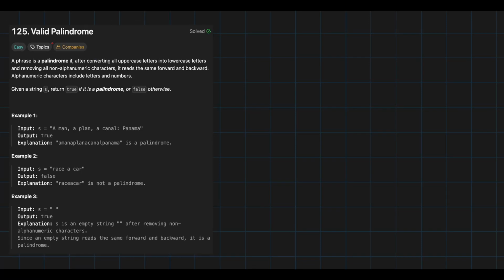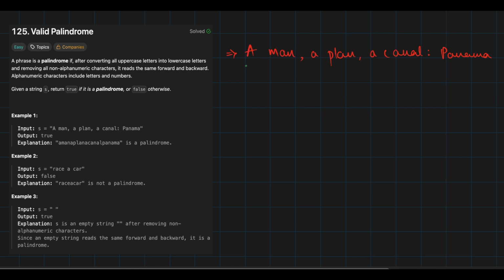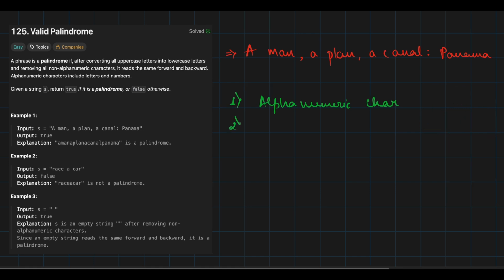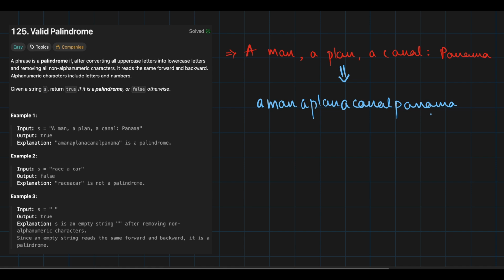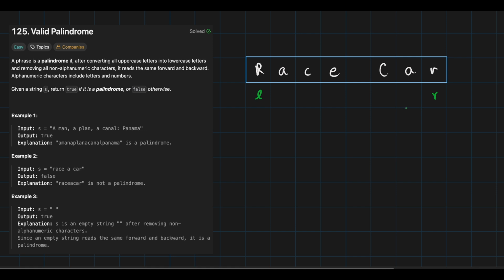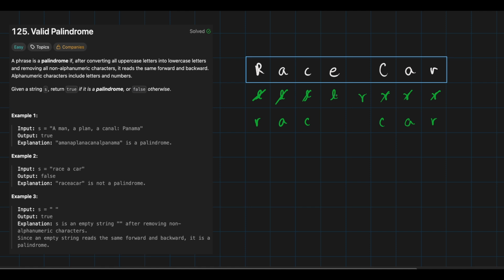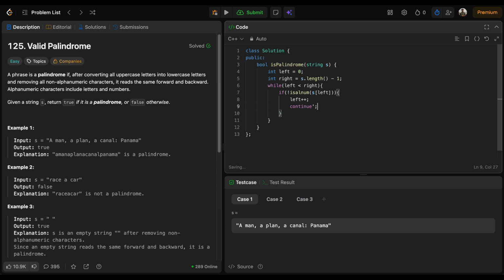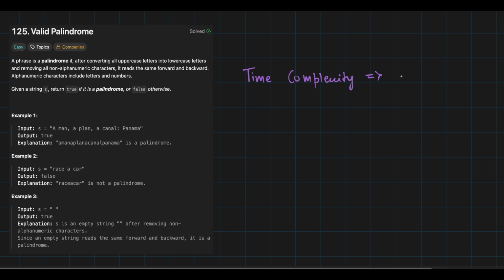LeetCode 25 | Valid Palindrome